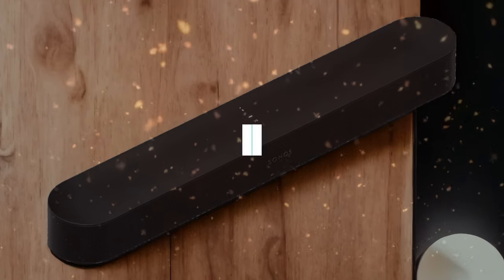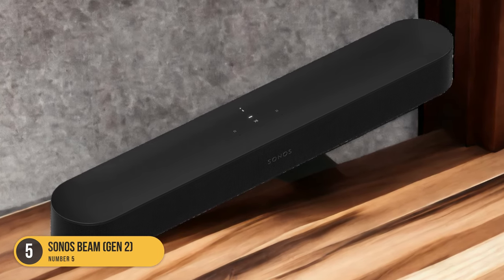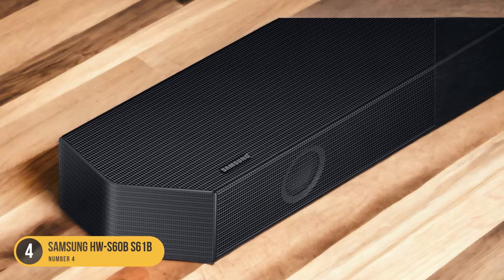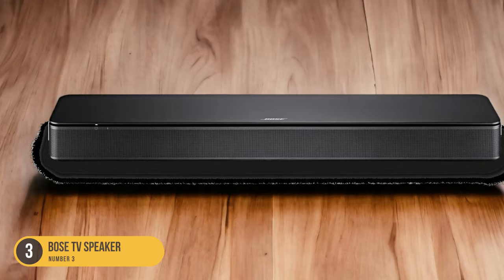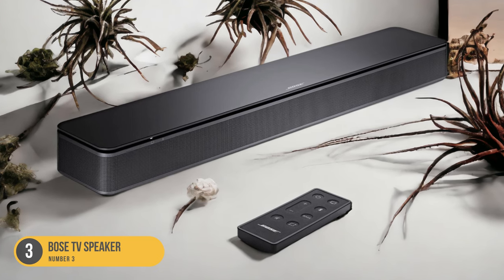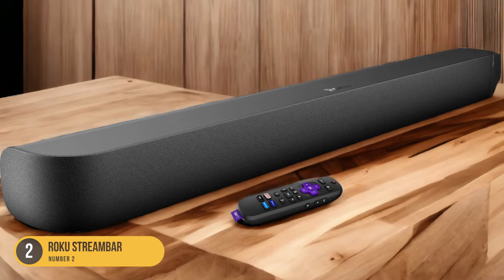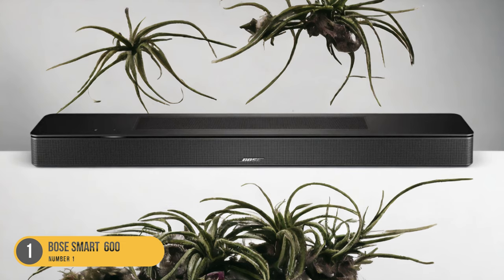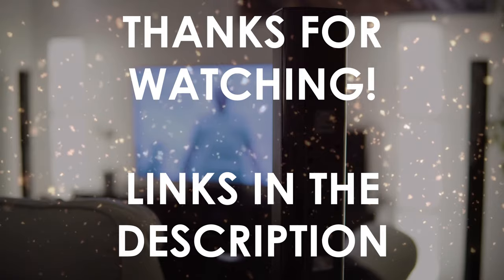Best Soundbar for Bedroom Tv in 2024 - Optimize Your Bedroom Viewing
► Links To The Best Soundbar for Bedroom Tv we listed in this video:

► 5. Sonos Beam (Gen 2)
► 4. Samsung HW-S60B S61B
► 3. Bose TV Speaker
► 2. Roku Streambar
► 1. Bose Smart 600

 Today, we reviewed the 5 Best Soundbar for Bedroom Tv you can buy in 2024. We prepared this list based on various tests, user reviews and real life experiences. We tried to prepare a list that is suitable for budget conscious buyers that are looking for affordability and reliability at the same time. At the same time, we included some premium picks for those looking to get a high-end experience.